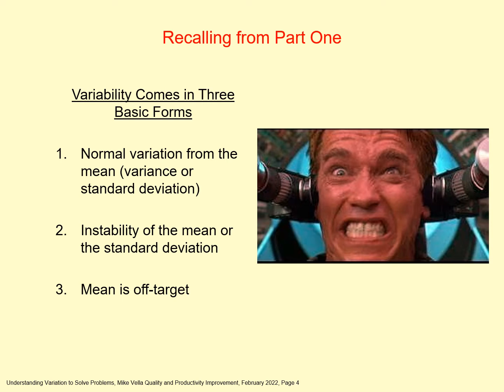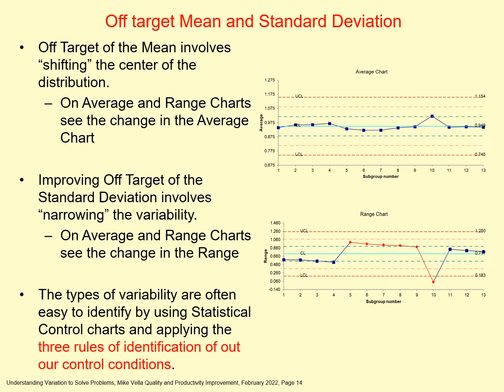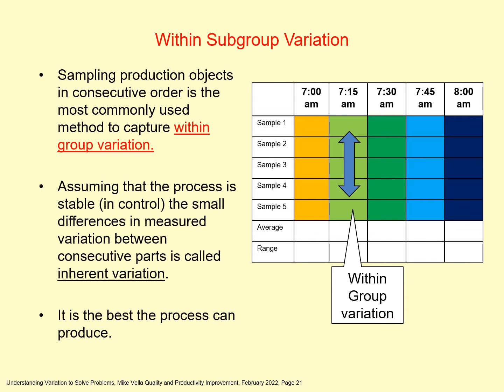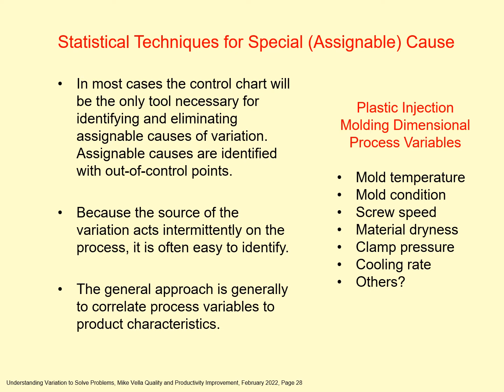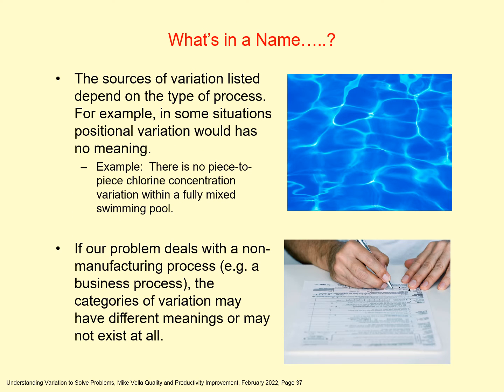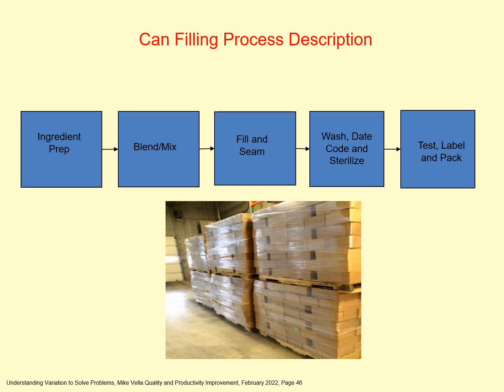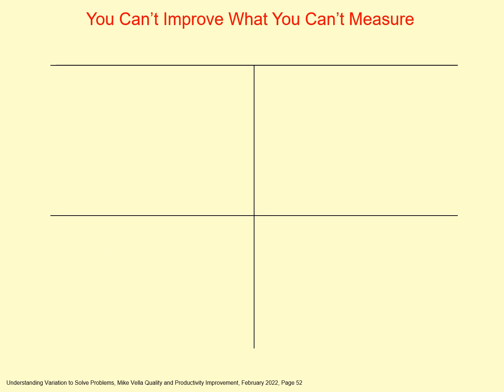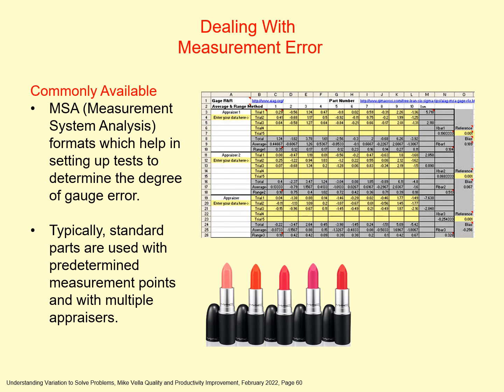Practical Problem Solving Understanding Variation to Solve Problems February 2022 Part Two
Part two of three parts.  Understanding Variation to Solve Problems explains how to use statistical tools to collect, separate and analyze product and process data to improve quality and productivity.